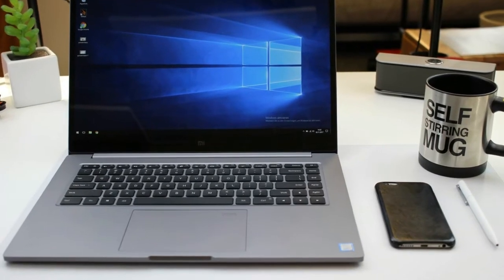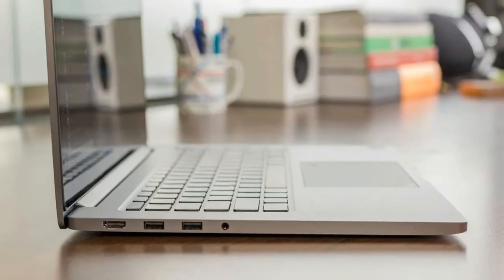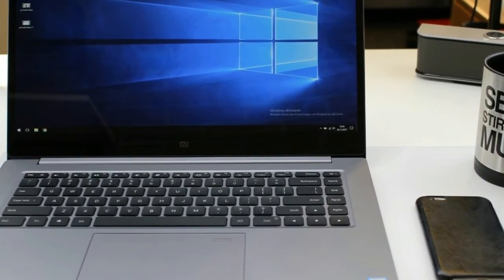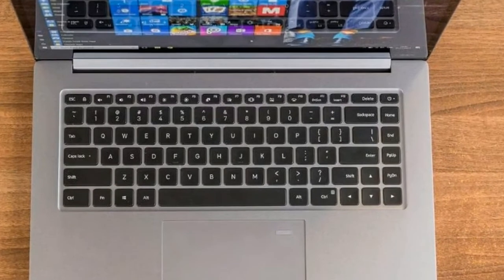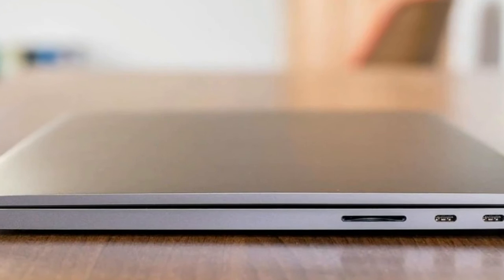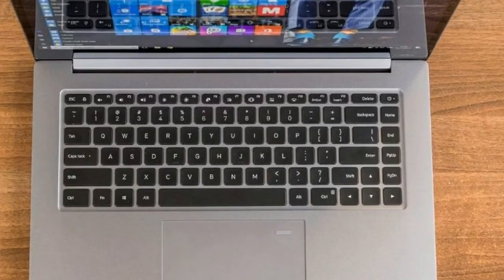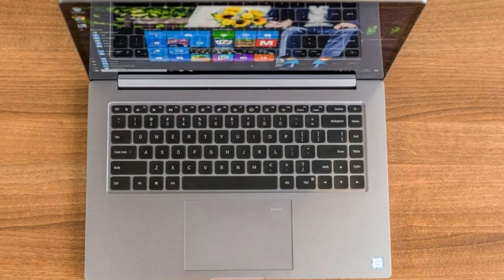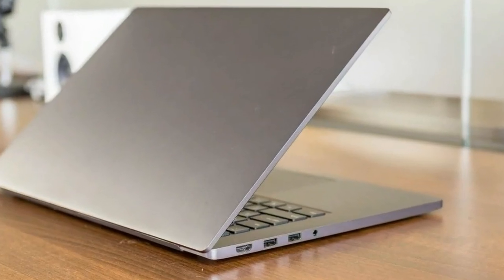XIAOMI MI NOTEBOOK PRO - TECHZONE